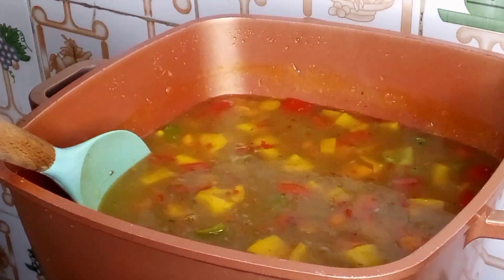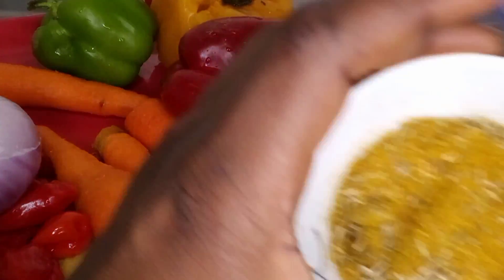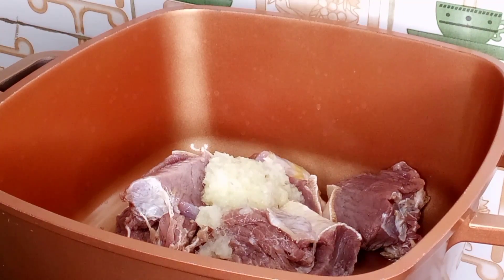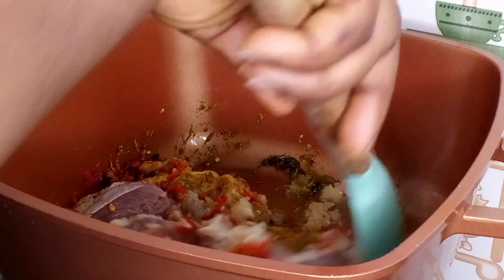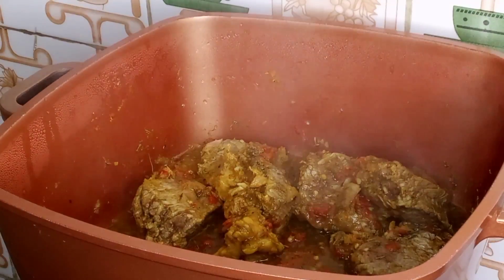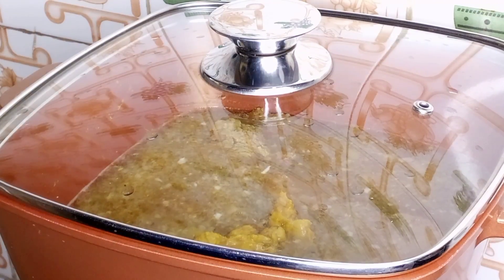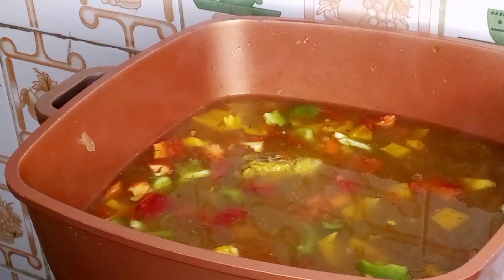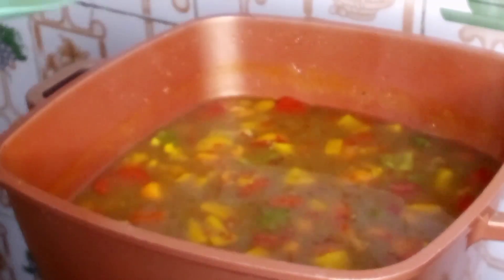beef curry sauce recipe/vegetable curry sauce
learn how to make this delicious beef vegetable sauce.
ingredients
beef
corn flour
carrot
yellow red and green bell peppers
red Scotch bonnet pepper
seasoning cube
curry powder
time
salt
beef seasoning